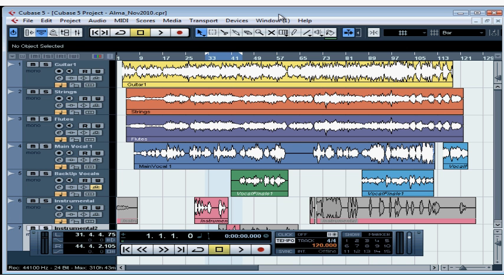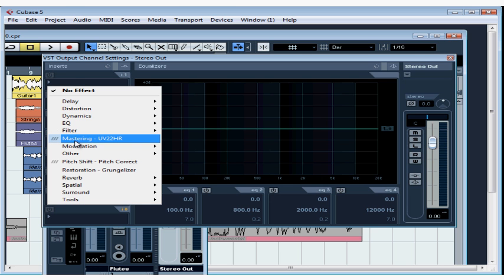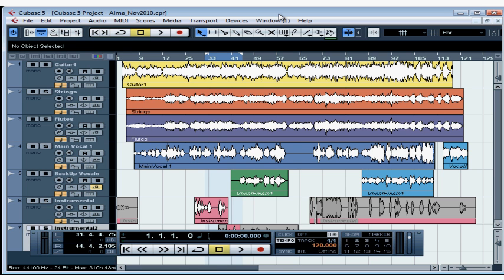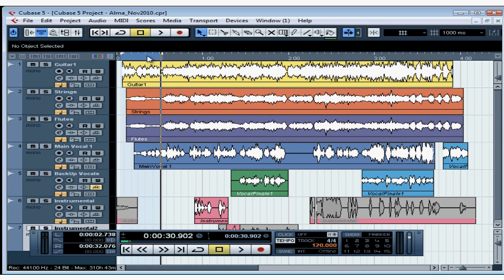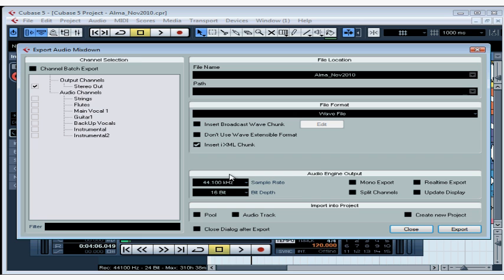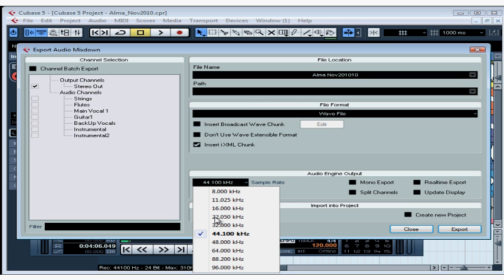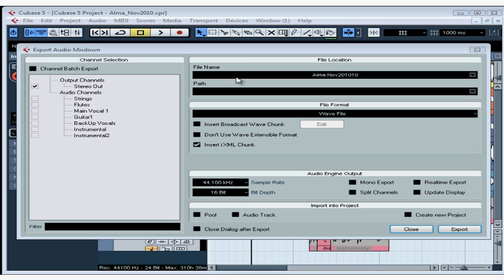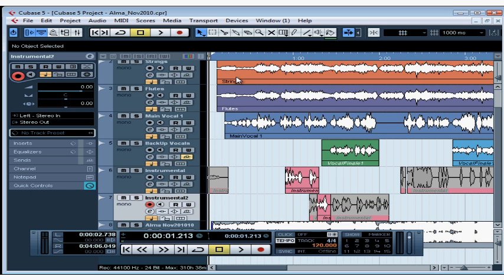Cubase 5 Tutorial - Lesson 26: Export CD